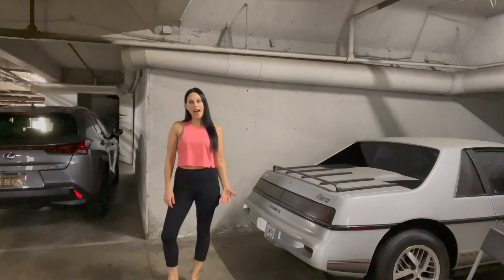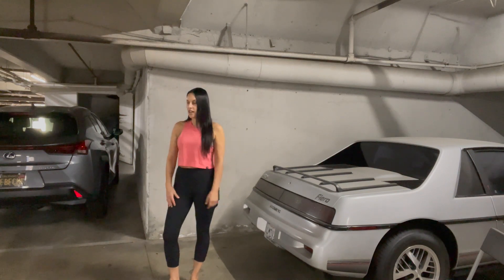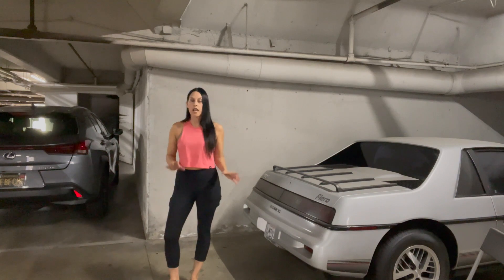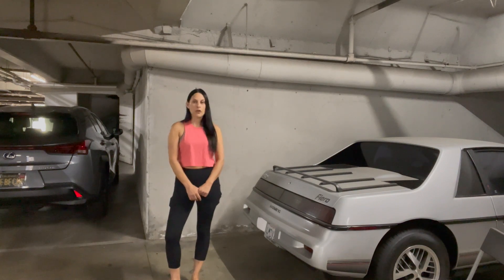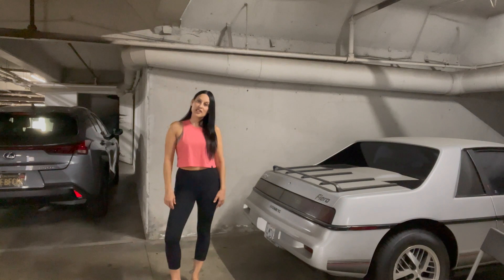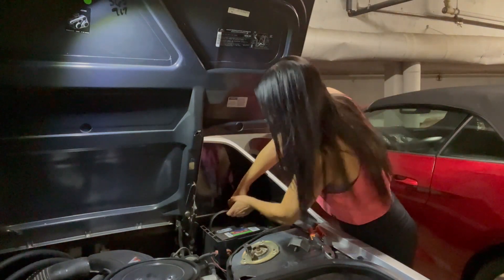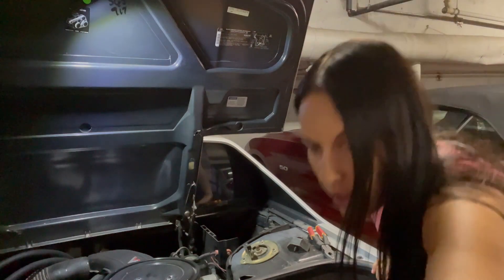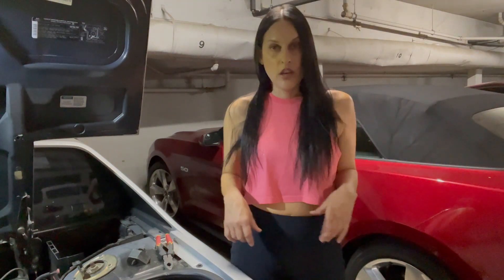How to change the battery on a Pontiac Fiero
Easily change the battery on a Pontiac Fiero with this step-by-step video.